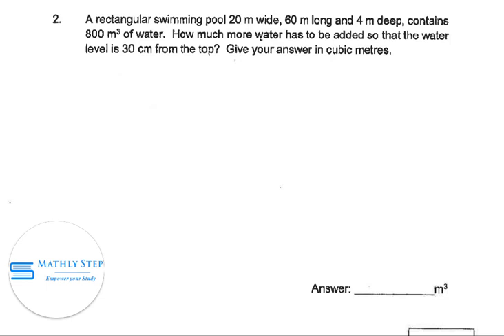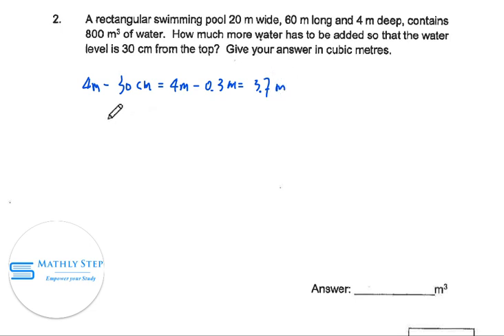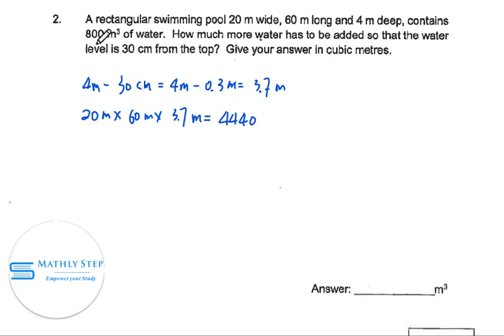ACSJ Prelim 2020 P2 Q2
ACSJ Prelim Examination 2020